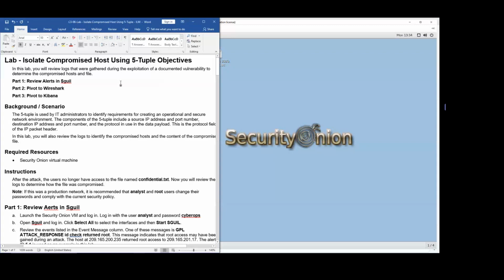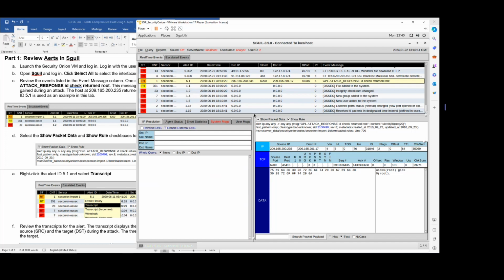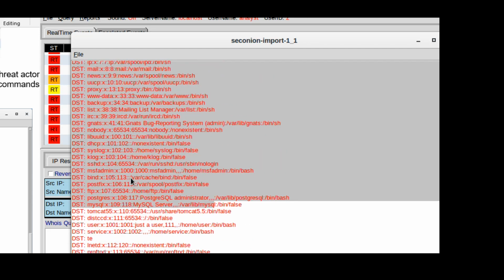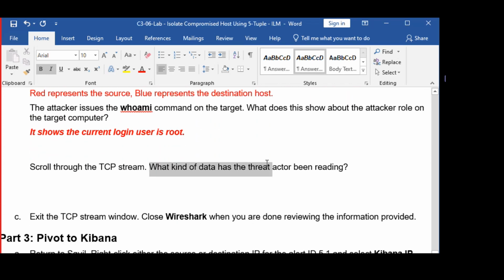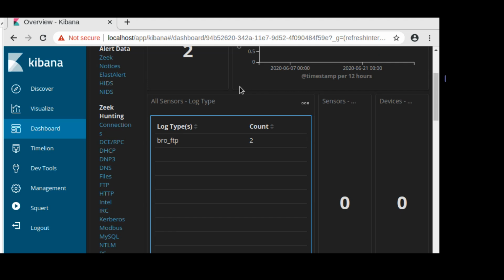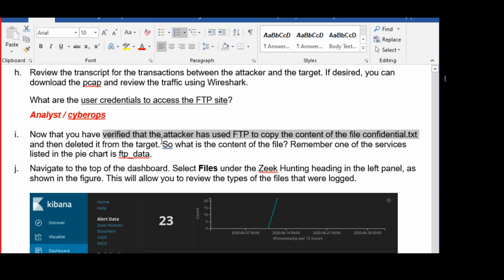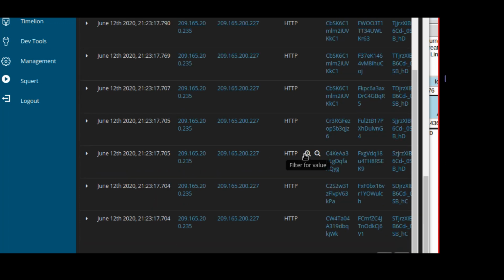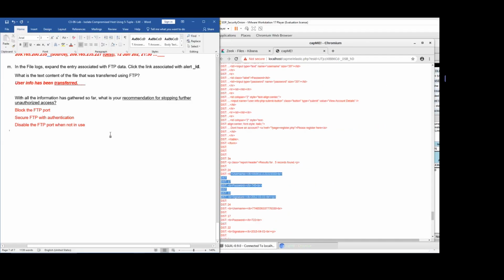SCO Lab 6 Isolate Compromised Host using 5-Tuple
In this lab, we will use Sguil, Wireshark and Kibana to review exploit logs, and identify compromised hosts and files.